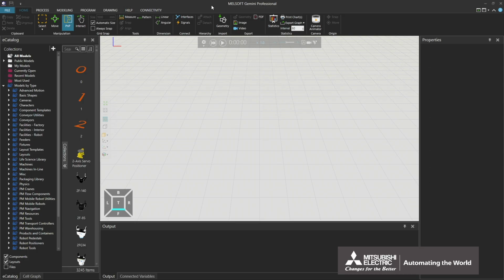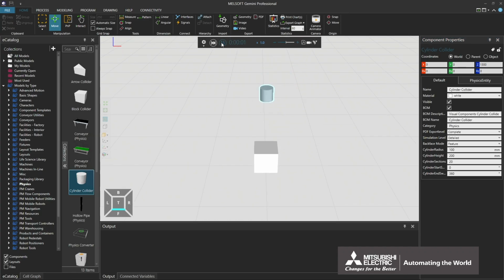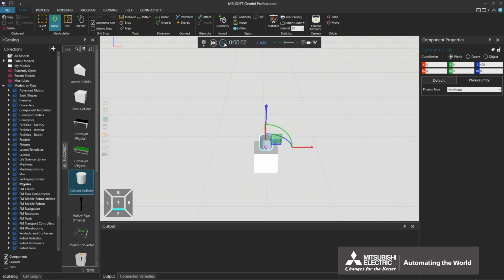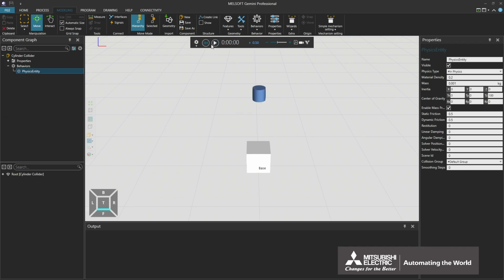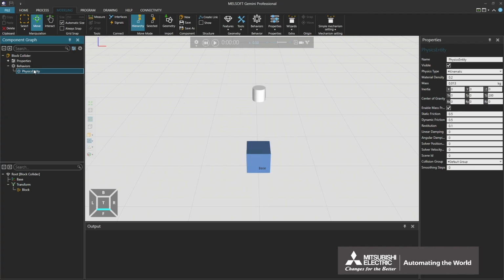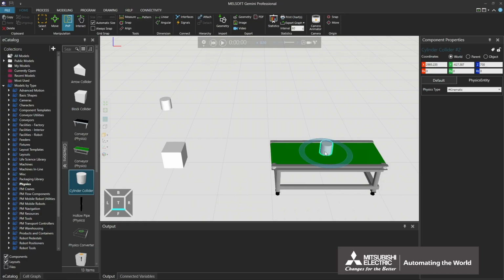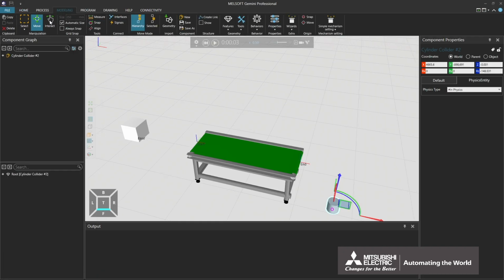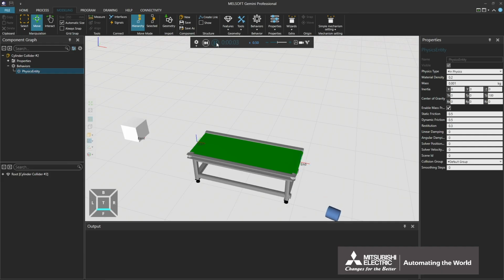Let's define the repulsion when components collide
[Component Modeling]
How to define the rebound force and elasticity of a physical component